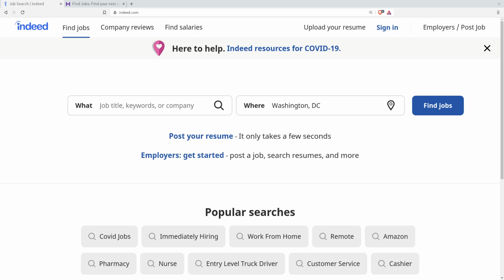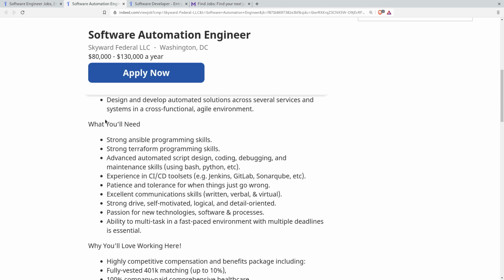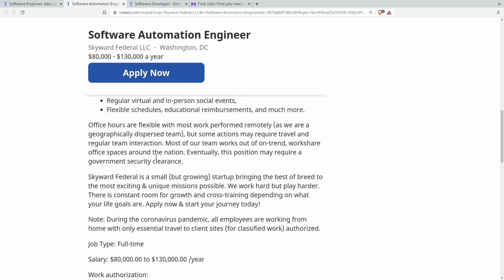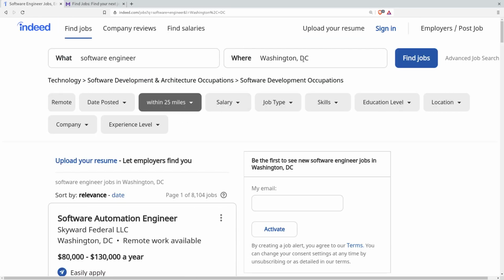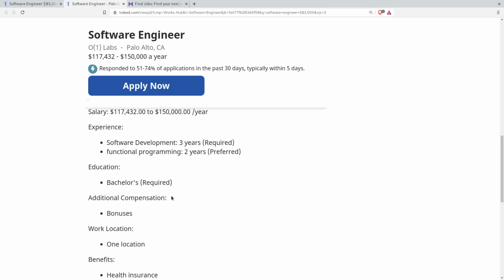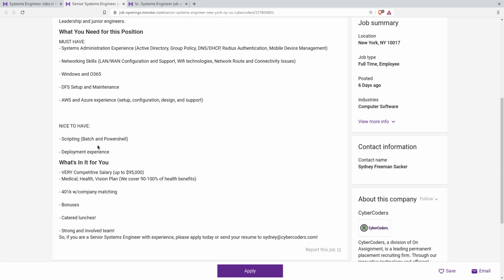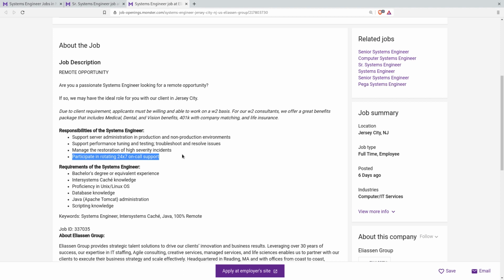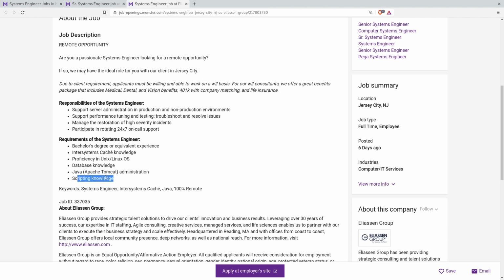How to make six figures in IT | $100k in IT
How to make $100k in IT